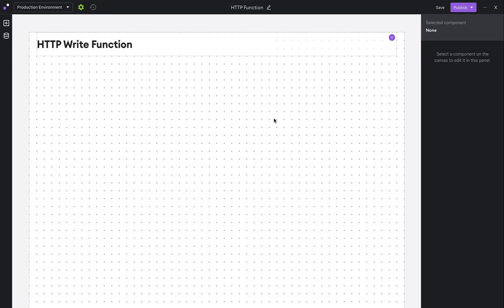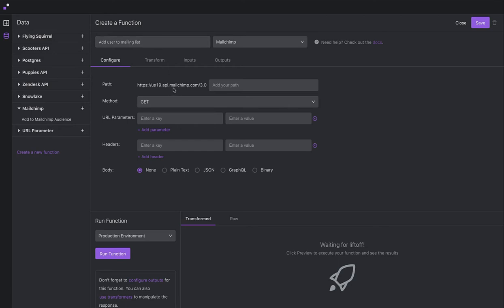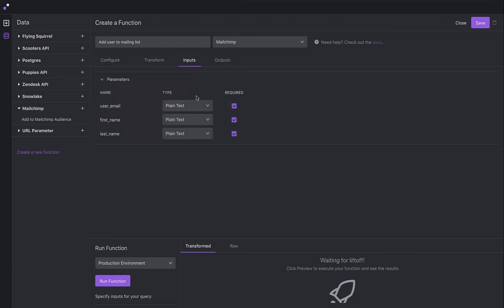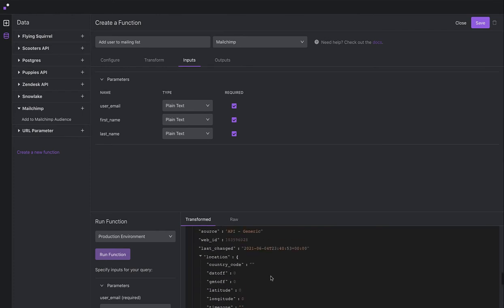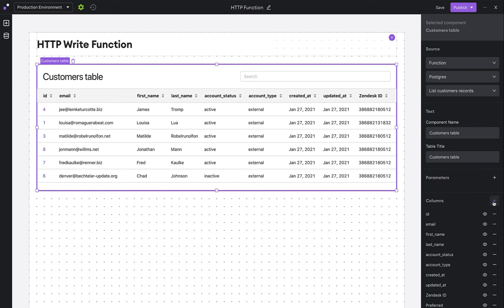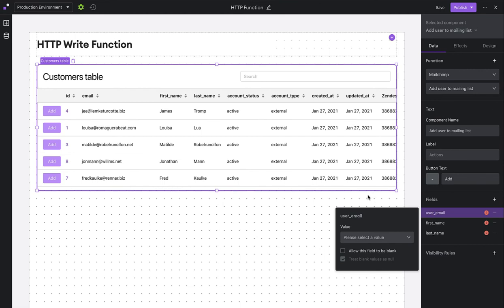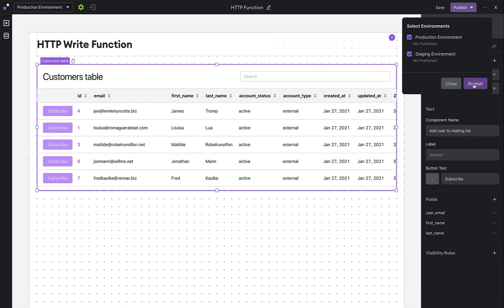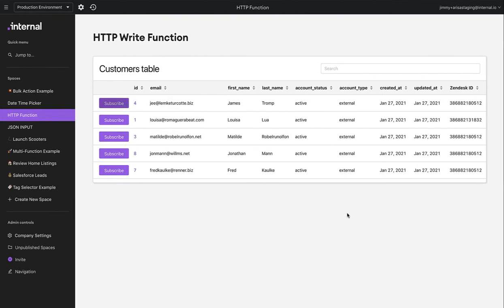Function Editor: Write data via HTTP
Learn how to create new functions to write and update data through HTTP requests. In this example, we'll showcase how to use a function to add new users to a Mailchimp list.